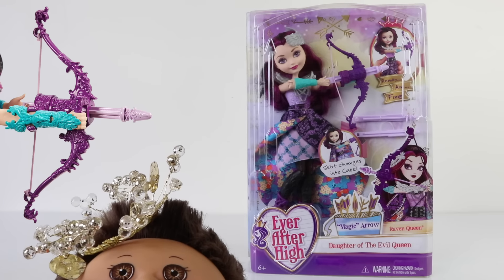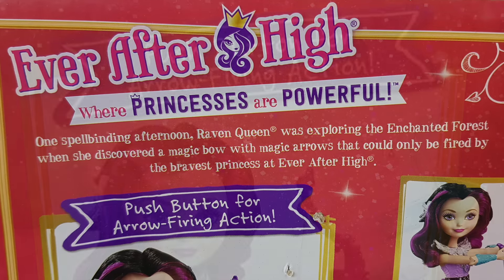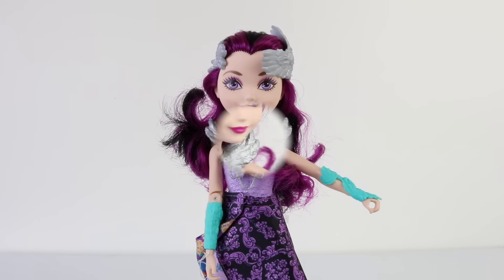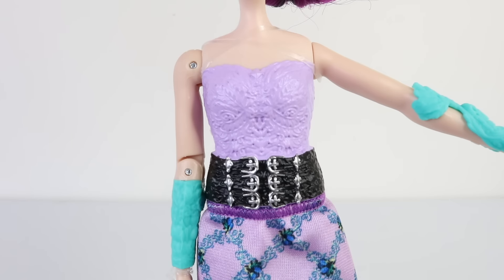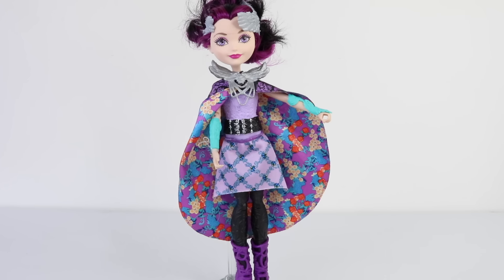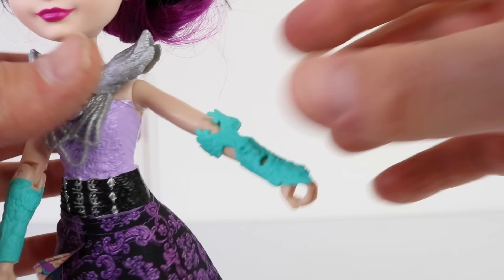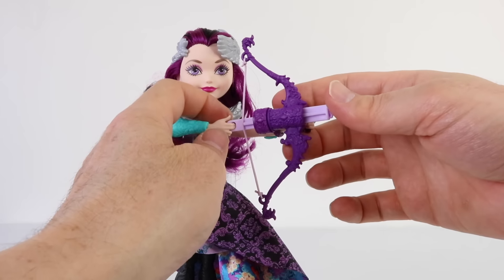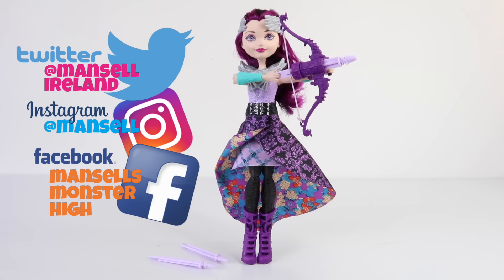Raven Queen Magic Arrow Ever After High Review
Check out the new release Raven Queen in Magic Arrows. She come with a bow and 3 arrows that really work. She also has a 2 in 1 outfit.

Mansell Ireland
MKH
Levin 5510
North island
New Zealand